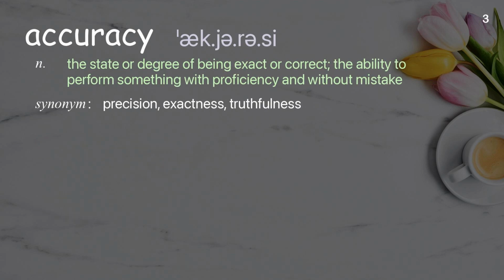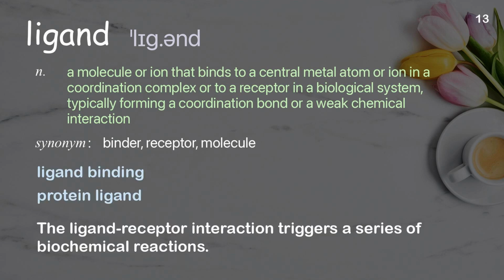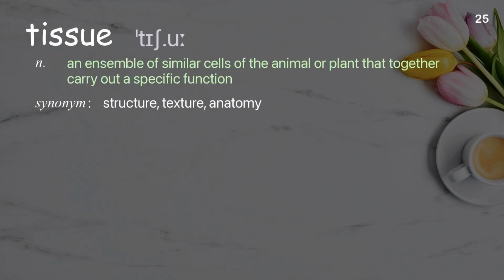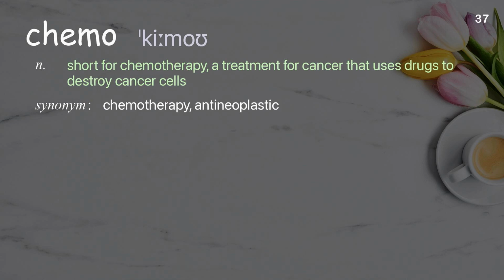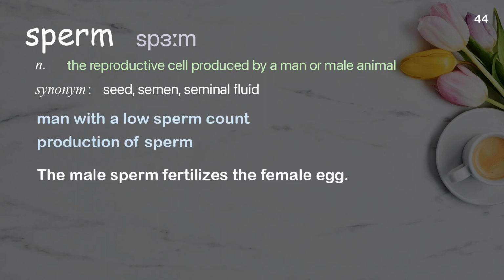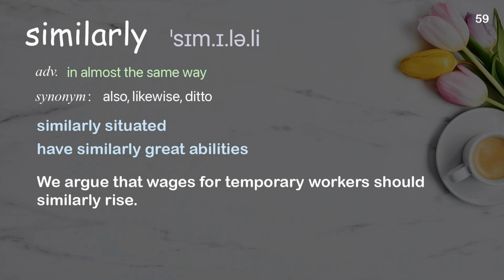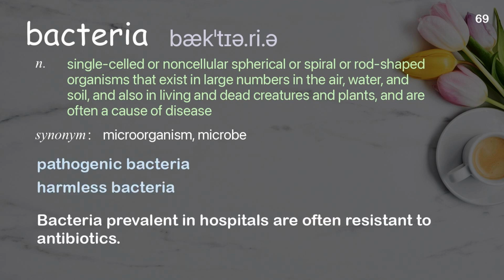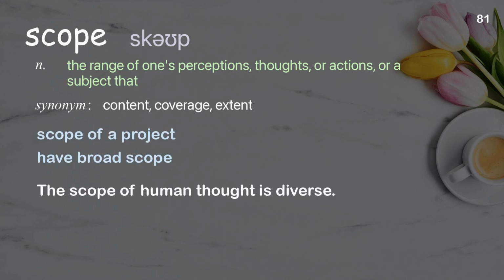83 Academic Words Ref from "Jennifer Pluznick: You smell with your body, not just your nose | TED"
■PLEASE NOTE

■Reference Source
Jennifer Pluznick: You smell with your body, not just your nose | TED Talk